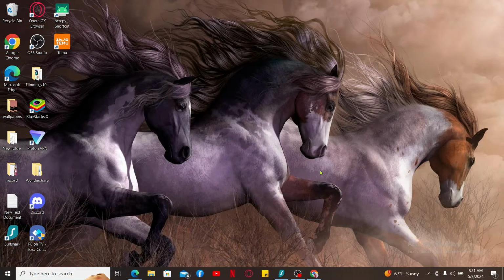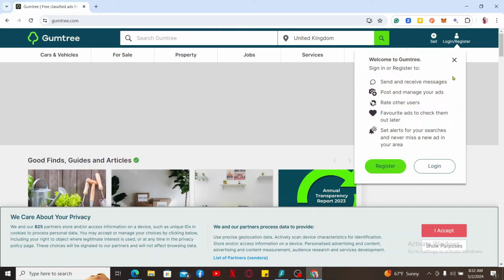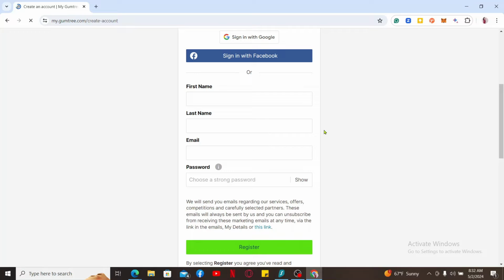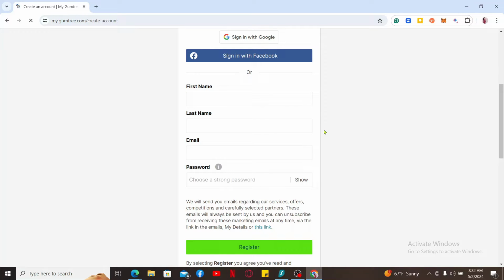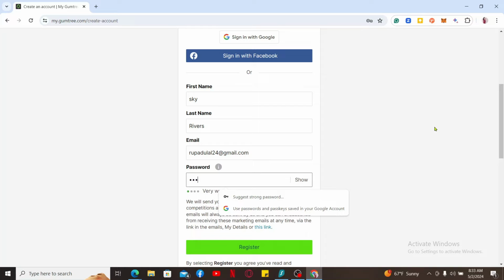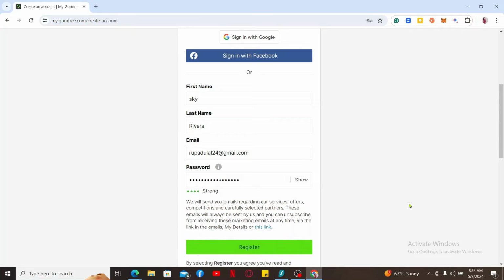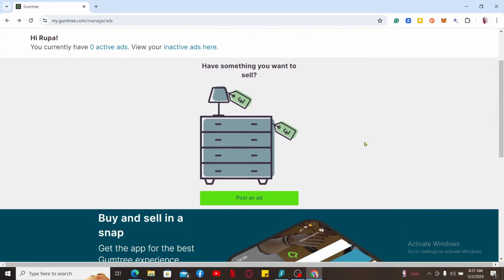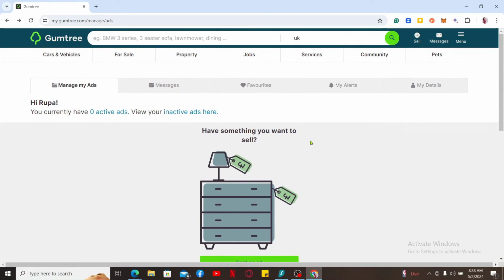How to Create Gumtree Account 2024?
Ready to start buying and selling on Gumtree? In this tutorial, we'll guide you through the steps to create a Gumtree account, making it easy for you to join one of the largest online marketplaces.

Our step-by-step guide is designed to be easy to follow, ensuring that you can successfully create your Gumtree account. Watch our video now to start exploring the Gumtree marketplace and connect with buyers and sellers in your area!